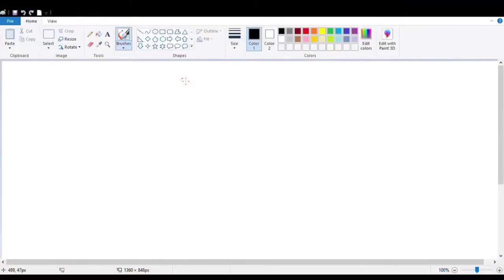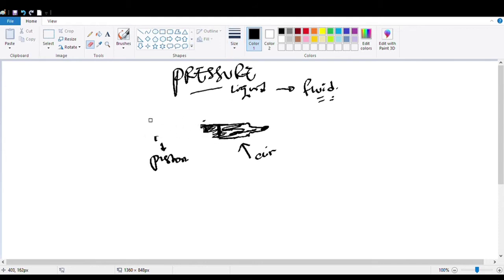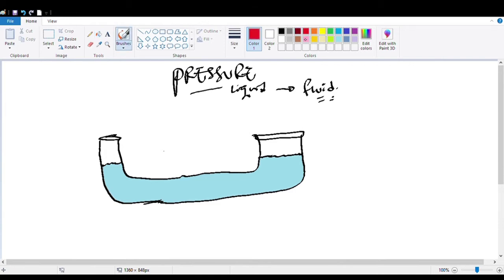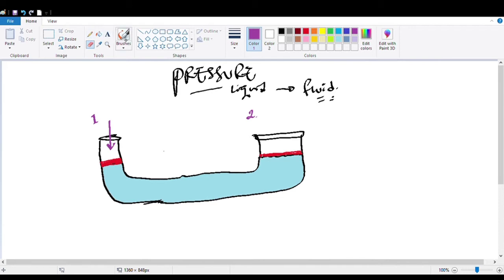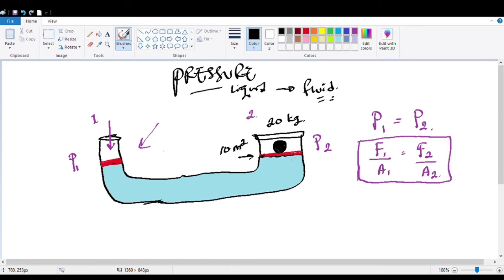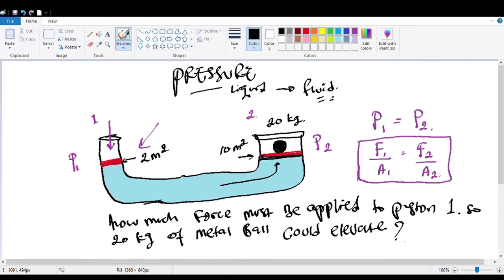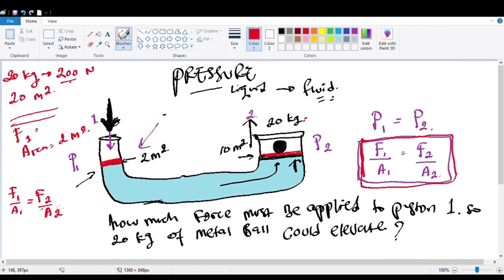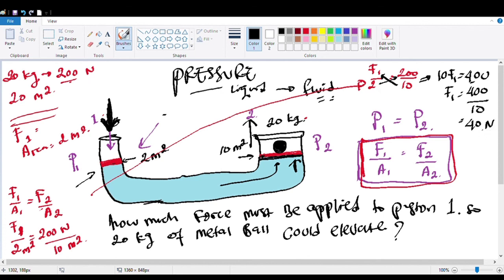How To Solve The Pressure in Your Life (Liquid)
This topic is for checkpoint and IGCSE cambridge.